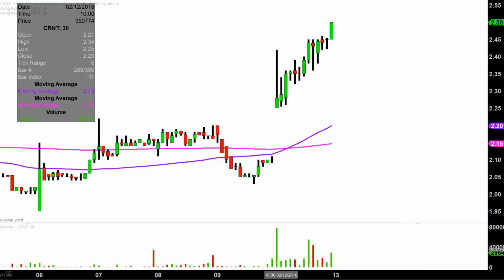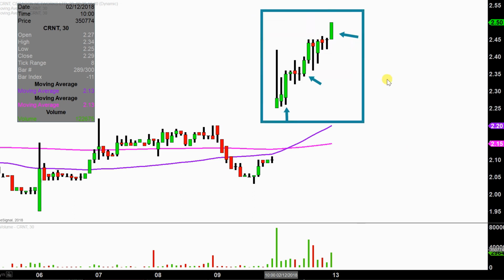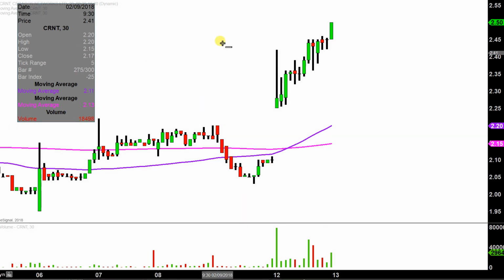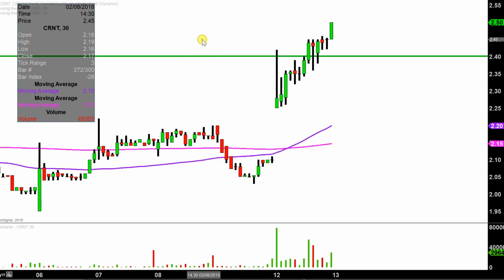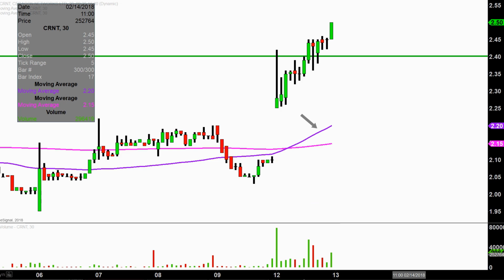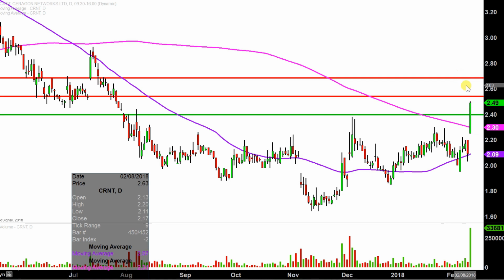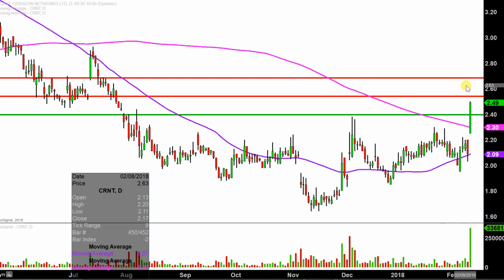Ceragon Networks Ltd. - CRNT Stock Chart Technical Analysis for 02-12-18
Learn how to read stock charts and identify technical patterns as ClayTrader does a quick stock chart review on Ceragon Networks Ltd. (CRNT).